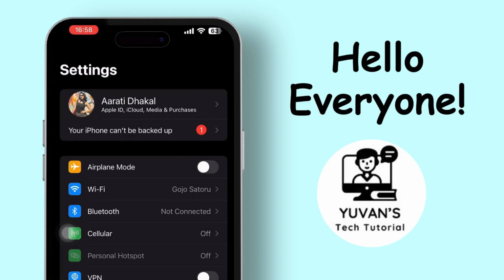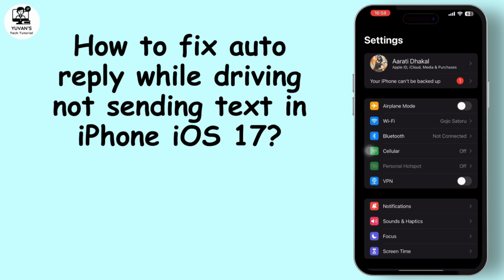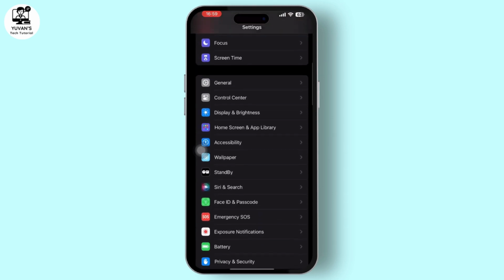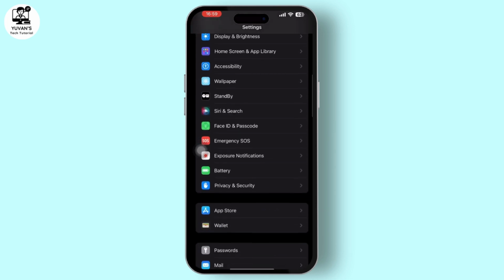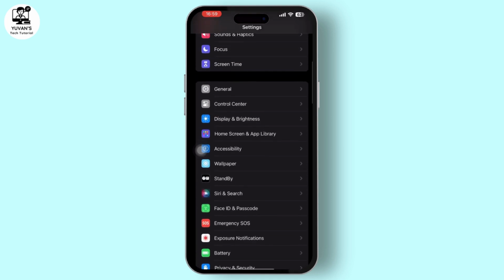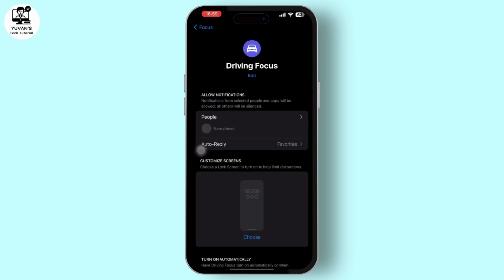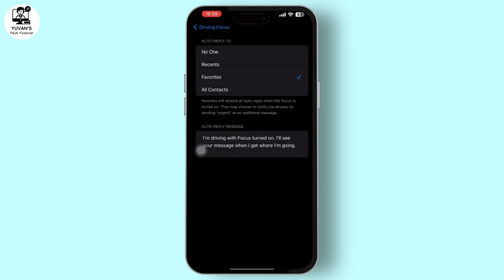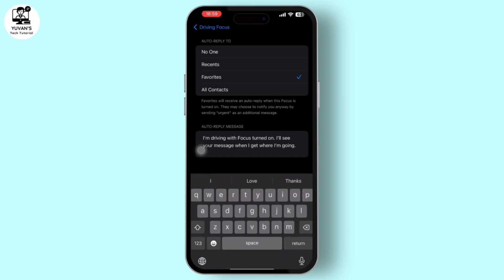How to Fix Auto reply while driving not sending text in iPhone on iOS 17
Quick Tutorial on How to Fix Auto reply while driving not sending text in iPhone on iOS 17. Easily Fix auto-reply while driving not working with the help of this tutorial.

Is your iPhone's auto reply while driving not sending texts on iOS 17? Don't worry, Yuvan's Tech Tutorial is here to help! This video will walk you through a simple fix to get your auto-reply functioning again and keep you safe on the road.